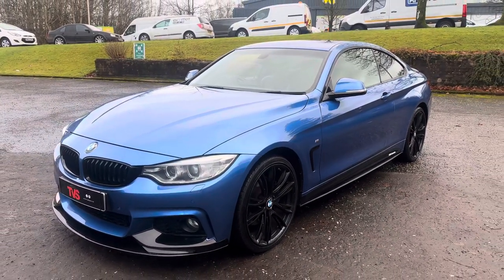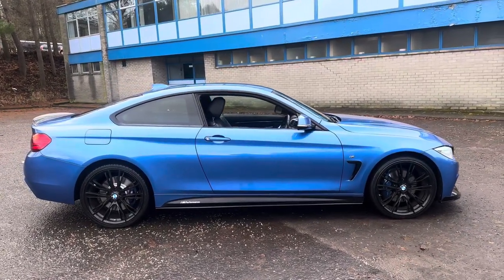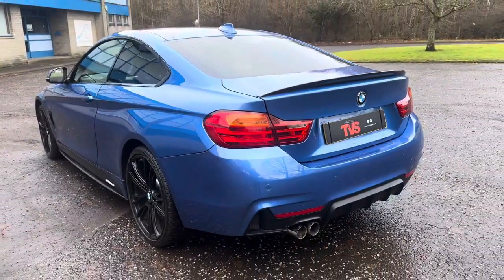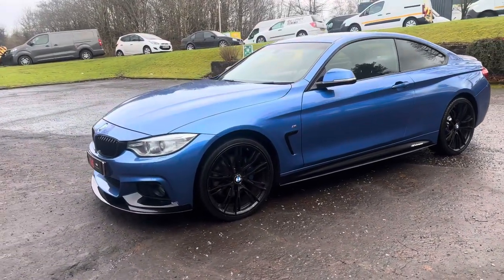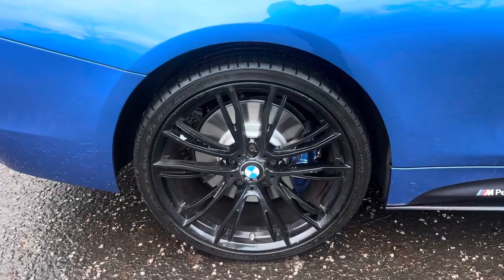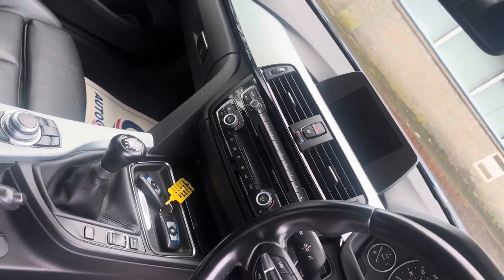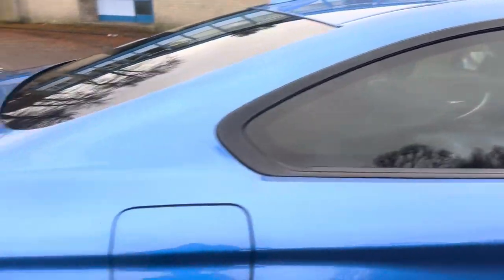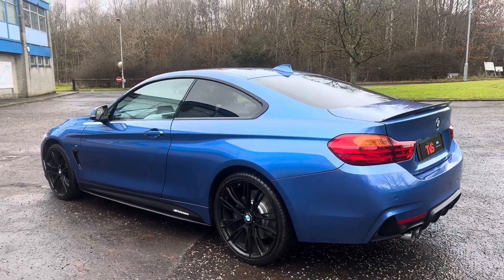2014/64 BMW 420d M Sport coupe *M Performance kit & wheels* on sale at TVS Specialist Cars